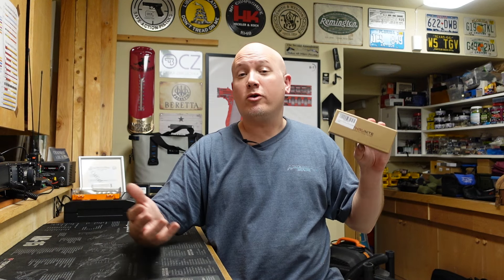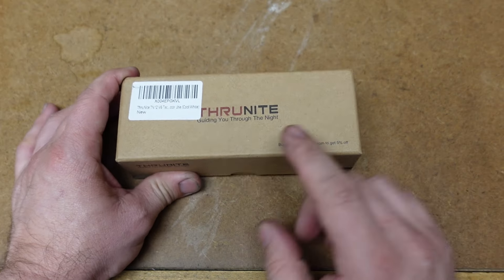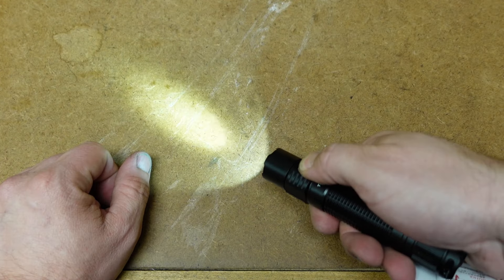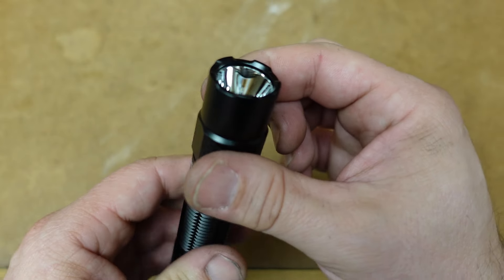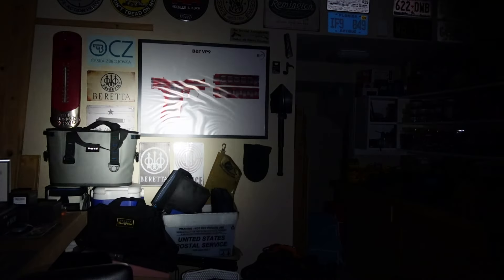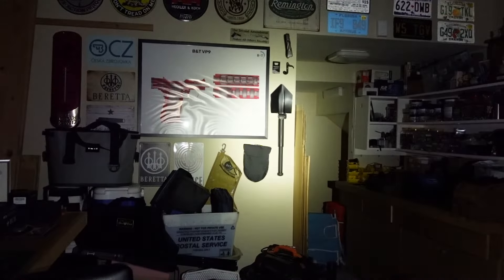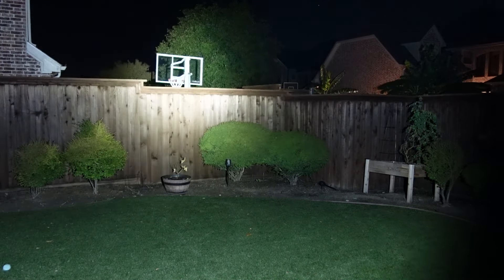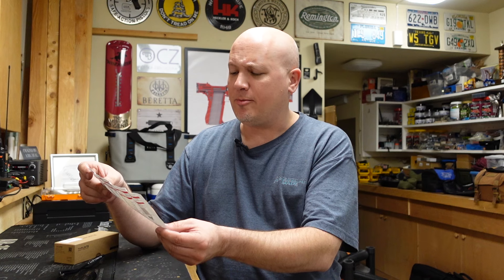Product & EDC Gear Review: Thrunite TN12 V6 Tactical Flashlight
In this video, I get the chance to unbox and try out another flashlight from Thrunite. This is a larger EDC / Tactical flashlight so I hope it works well, easy to use and is bright. This video documents my personal thoughts, opinions and experiences with this light. Yours may vary.

Mailing Address -